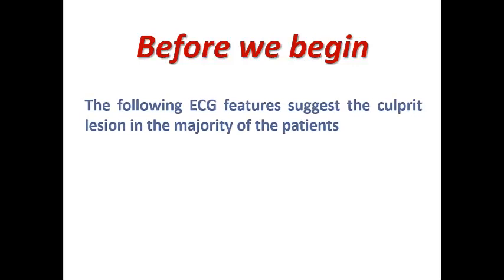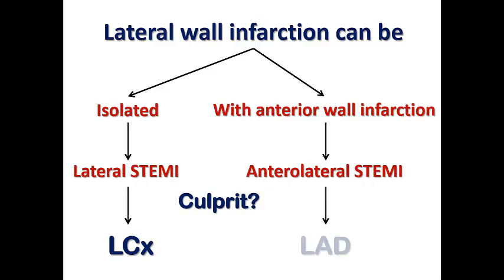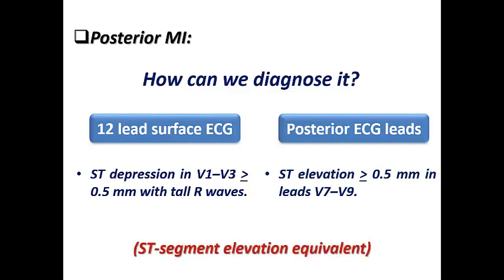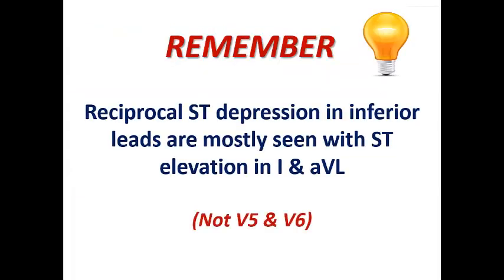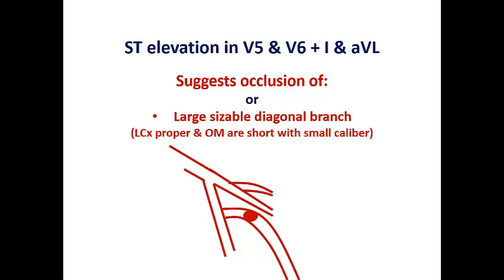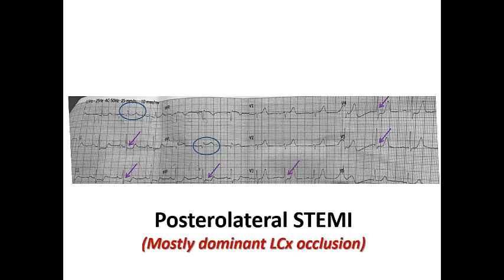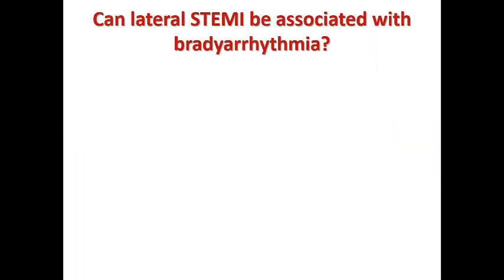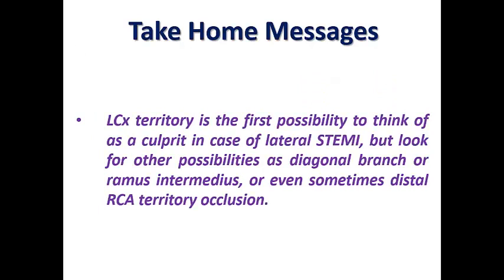ECG course: Culprit in Lateral STEMI, Dr. Sherif Altoukhy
The second lecture discussing the localization of the culprit artery and lesion in lateral STEMI which reshape your view of lateral STEMI.